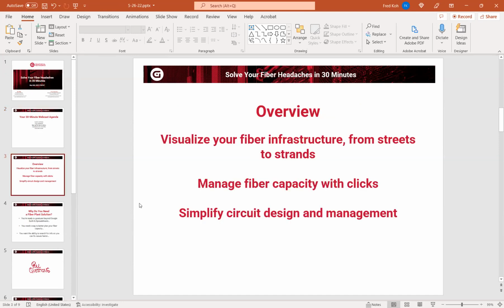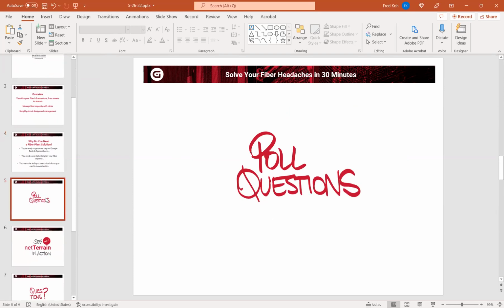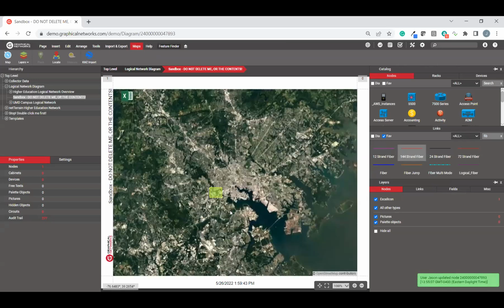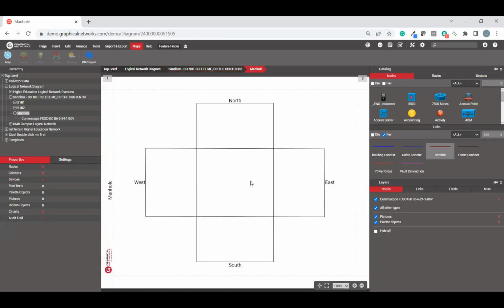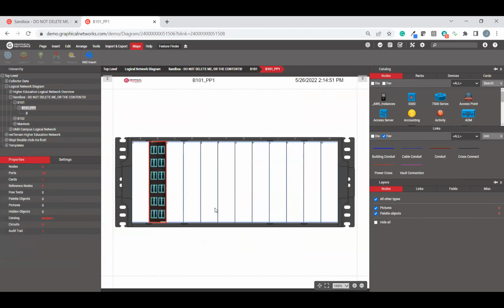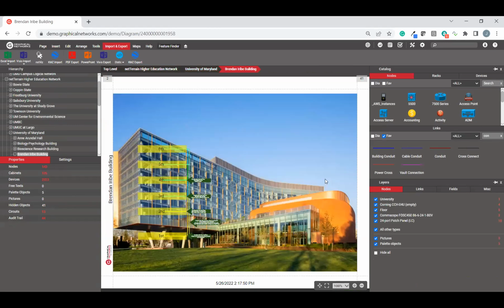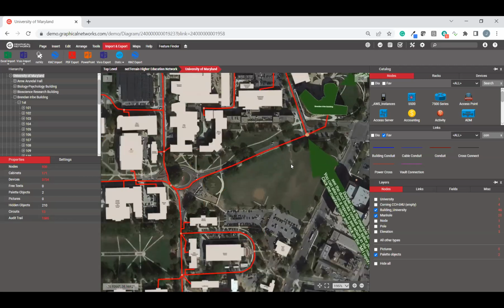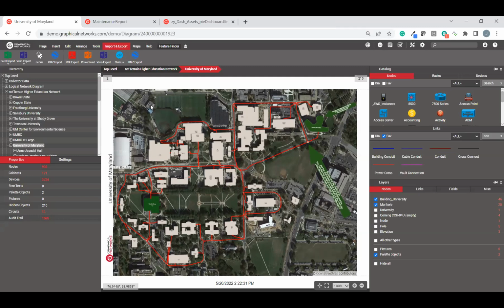Solve Your Fiber Headaches in 30 Minutes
It's easy to get beautiful & easy-to-understand diagrams of your entire fiber network. Drill down from global views to specific splice box and strand views in seconds.

Join us for this 30-minute webinar, hosted by Graphical Networks customer support guru Jason Sherman, and learn how fiber plant software can make your life easier.